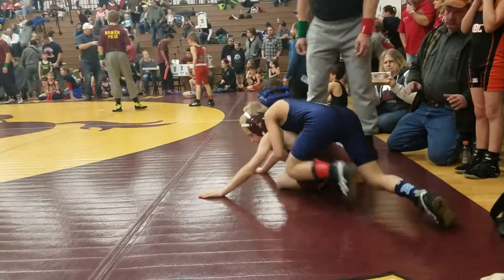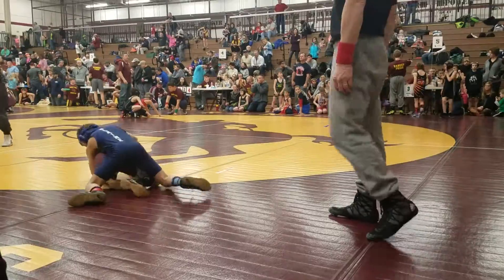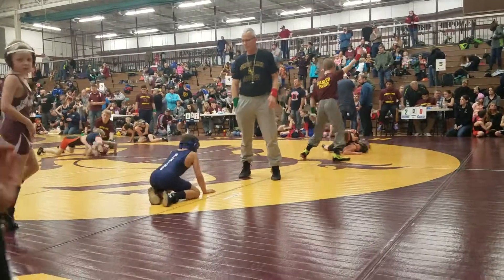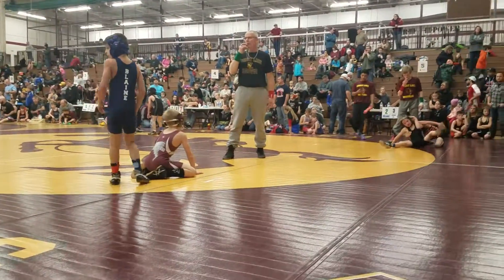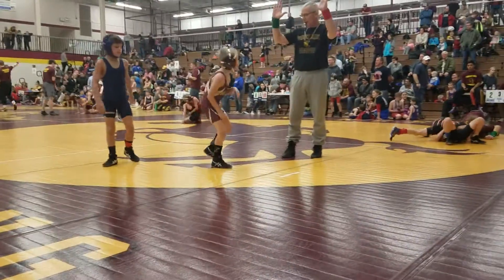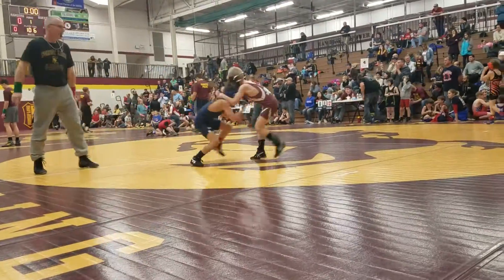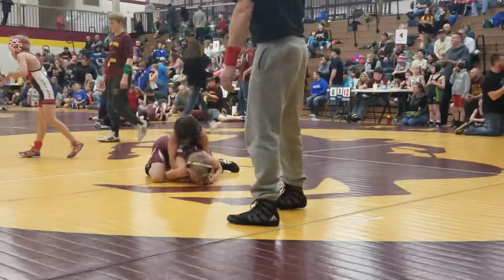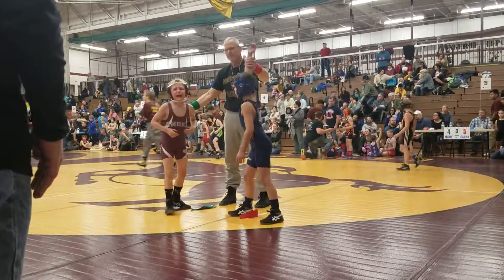State Qualifier: 1/14/17 Match #1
Forest Lake High School
Intermediate
Anoka vs Blaine